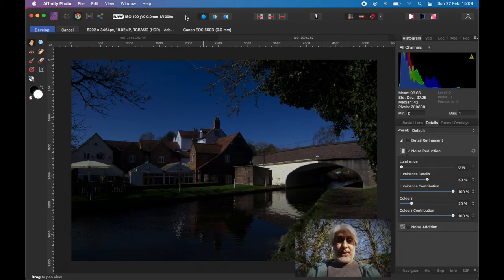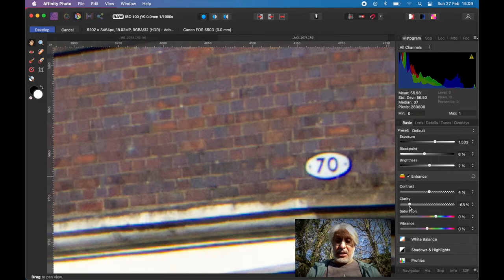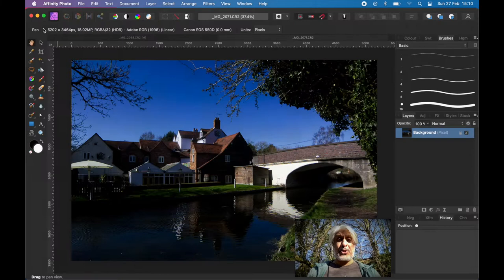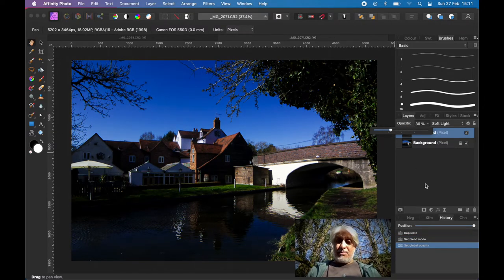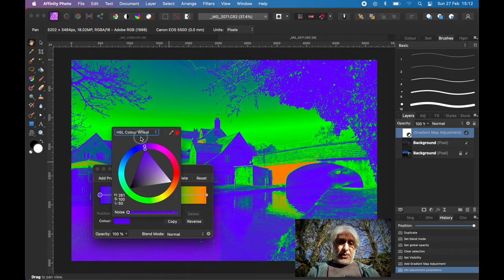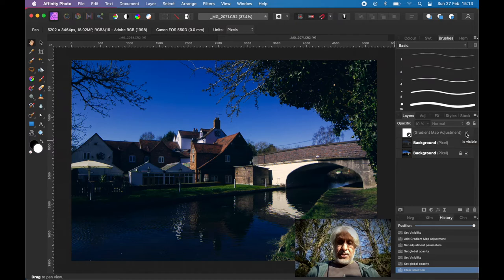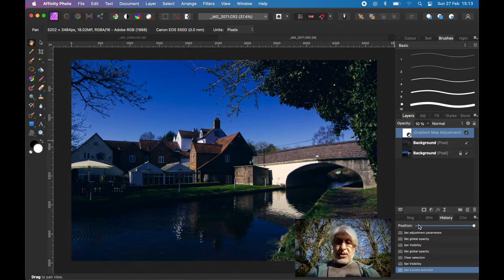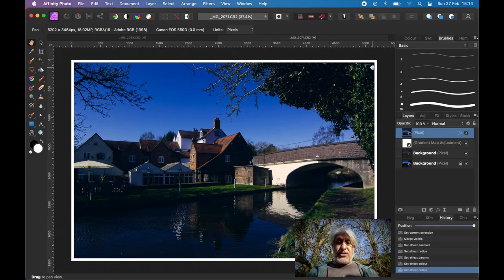Affinity Photo - Grand Union Edit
Following a wonderfully relaxing Sunday morning walk along the Grand Union Canal amongst beautiful English countryside, in the heart of the Midlands come sit down with me to carry out a quick edit using Affinity Photo.